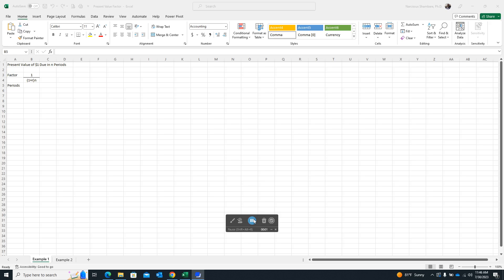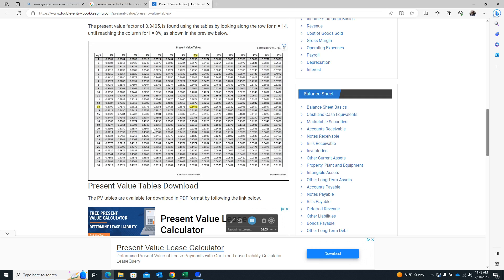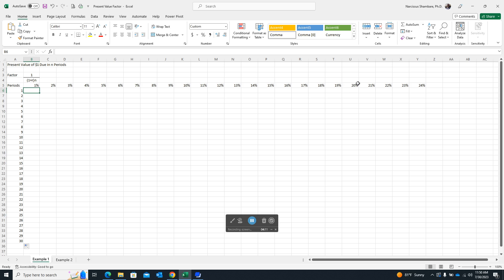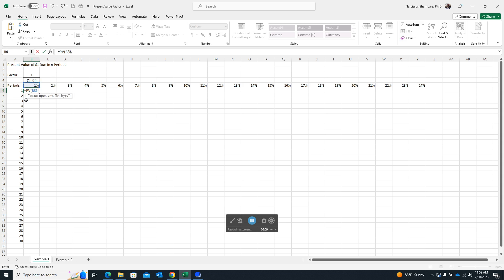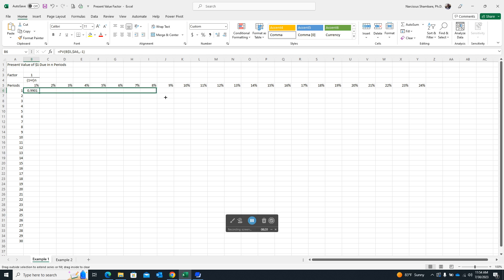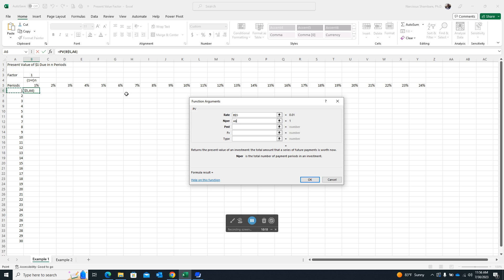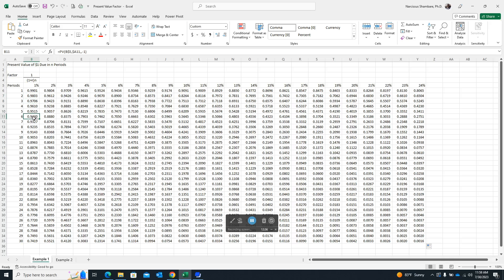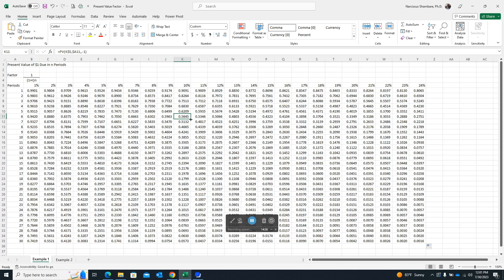How to Create a Present Value Factors Table using PV Function in Excel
In this video, I demonstrate how to create a Present Value Factors table in Excel using PV function in two ways.